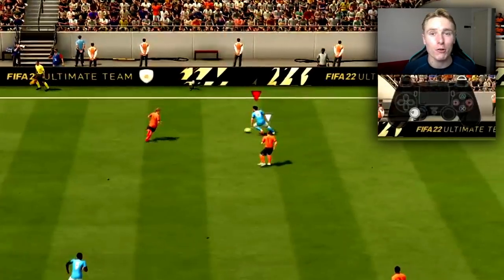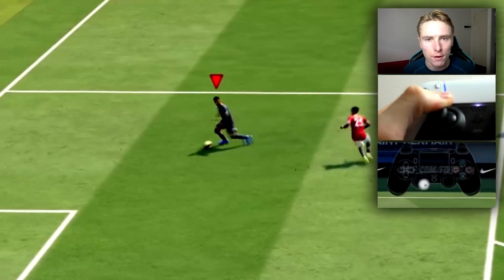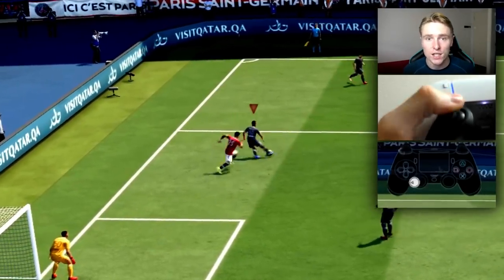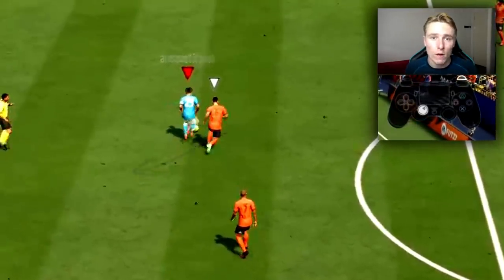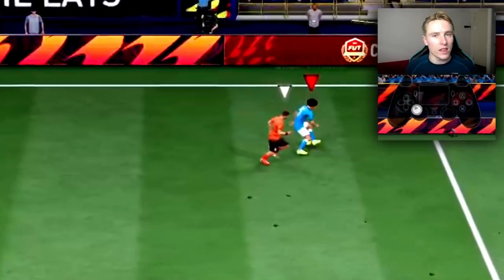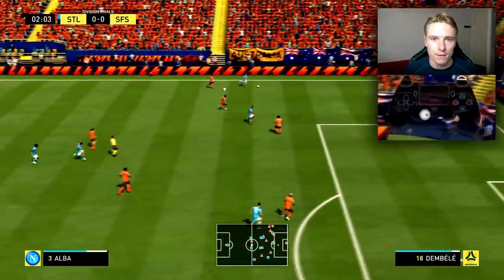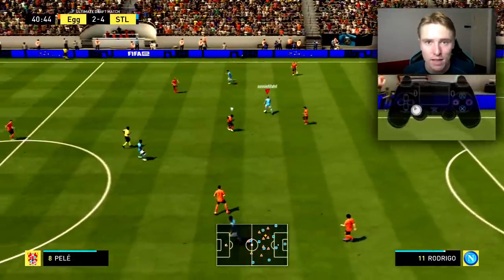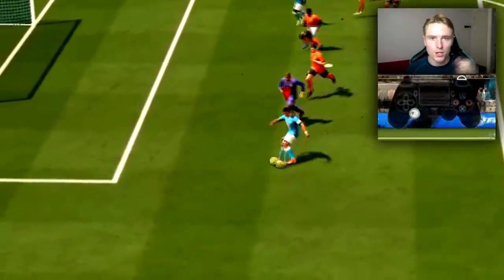HOW TO DRIBBLE IN FIFA 22 - COMPLETE LEFT STICK DRIBBLING TUTORIAL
FIFA 22 DRIBBLING TUTORIAL - This FIFA 22 tutorial will be a complete guide to left stick dribbling in FIFA 22. This tutorial includes the best what not to do when dribbling, losing defenders, taking the ball around the keeper, and beating opponents with left stick dribbling in FIFA 22. This is an all in 1 tutorial for you to learn how to dribble in FIFA 22.

Timestamps
0:00 Introduction | AussieFIFA HD
0:41 How to Left Stick Dribble in FIFA 22
1:27 Maintain Small Movements - Left Stick Dribbling FIFA 22
2:07 Waiting for the Defender to Committ when Dribbling - Left Stick Dribbling FIFA 22
2:57 Keeping your Back to your Opponent when Dribbling - Left Stick Dribbling FIFA 22
4:06 How to Dribble on the Wing - Dribbling Tutorial FIFA 22
4:55 How to Beat a Defender in the Box with Left Stick Dribbling in FIFA 22
6:07 How to Beat a Defender in the Midfield with Left Stick Dribbling
7:02 How to use Left Stick Dribbling with Defenders in FIFA 22
7:54 How to Round the Keeper with Left Stick Dribbling in FIFA 22

FIFA 22 DRIBBLING TUTORIAL